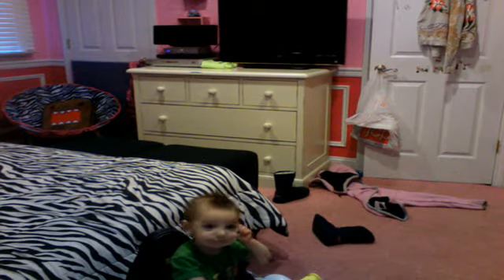How to make a tiffany's box!!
polymerclay12234's Webcam Video from April 23, 2012 12:52 PM